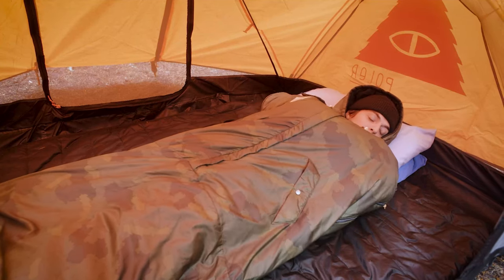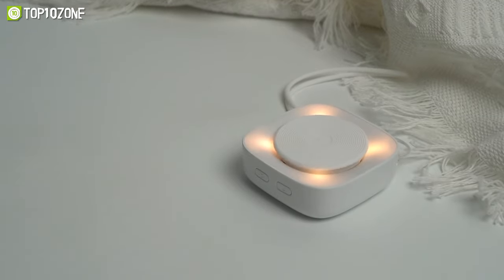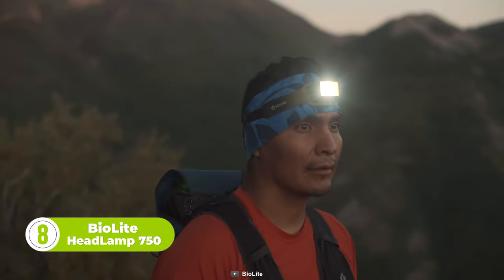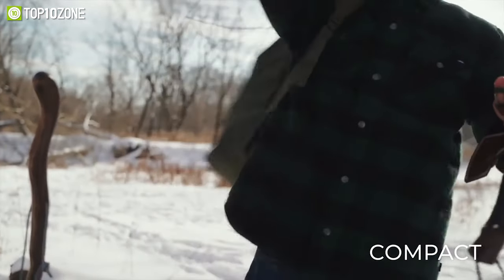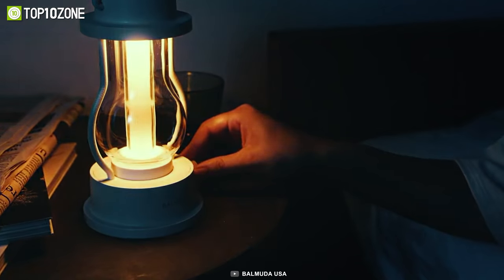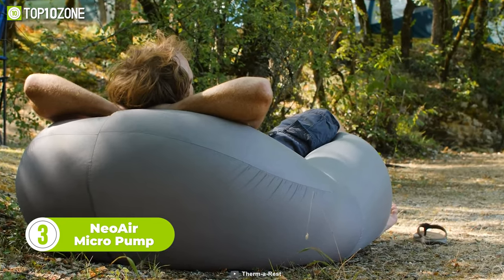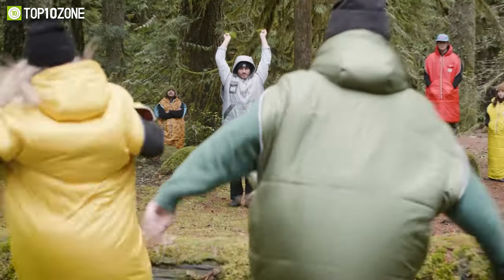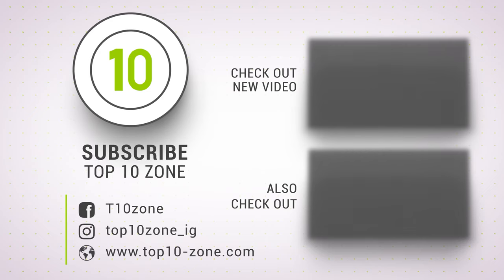Top 10 Mind Blowing Camping Gadgets You Should Try - Part 2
These are some Mind Blowing Camping Gadgets You Should Try. Why? Well, because they are reliable and will make your camping expedition more convenient with their unique features.